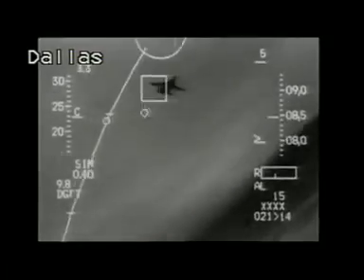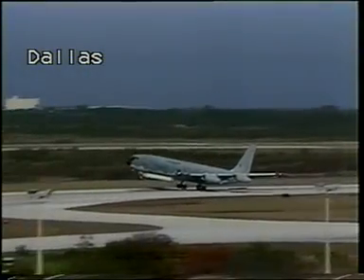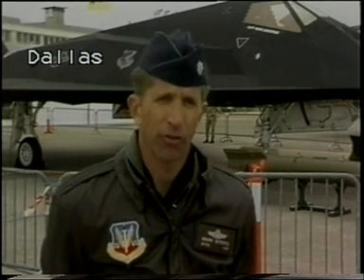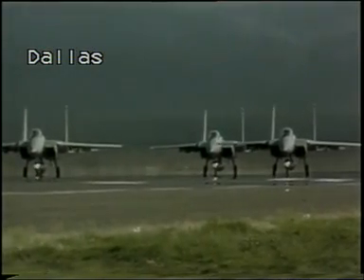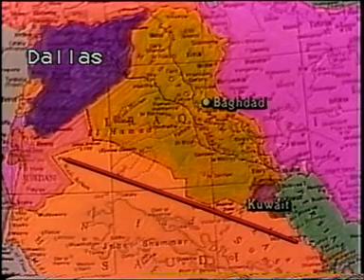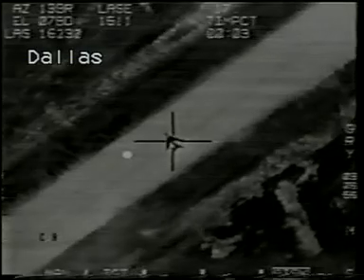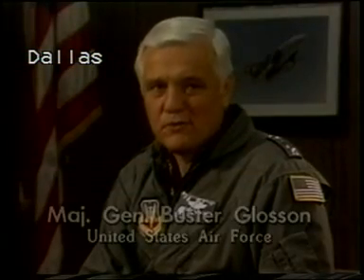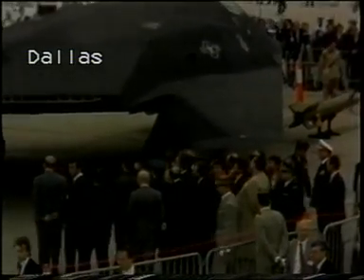Thunder in the Gulf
This documentary by aviation week and space technology is about the role of aviation in Operation Desert Storm which lasted from August 2, 1990 to February 28, 1991.